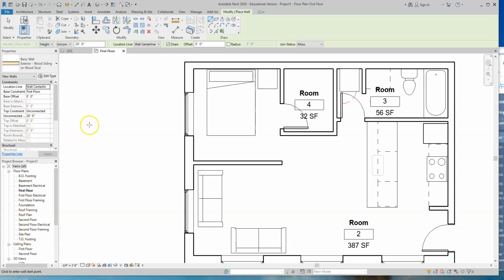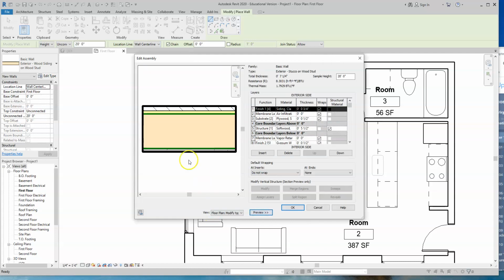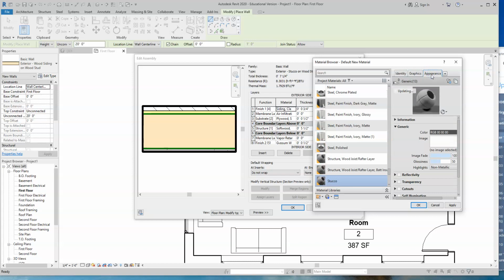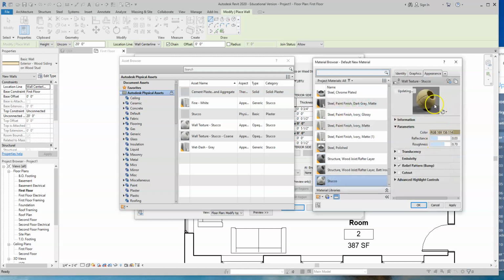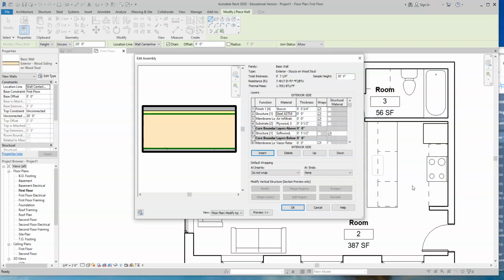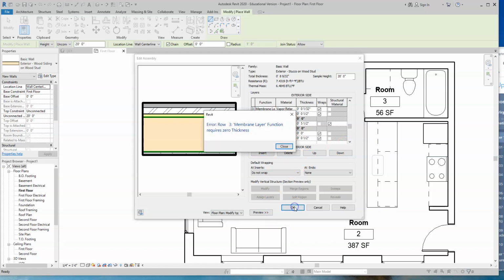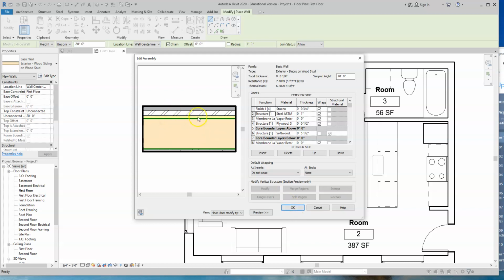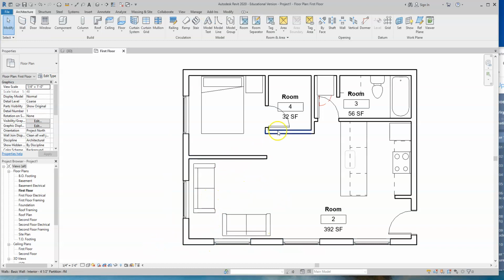Creating new wall type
Modify an existing wall and adding stucco finish using Revit 2020